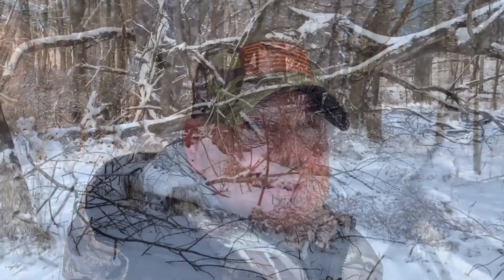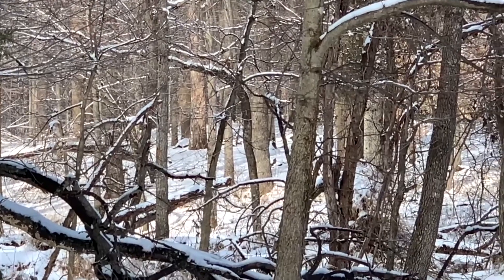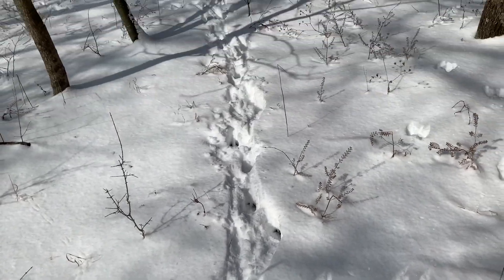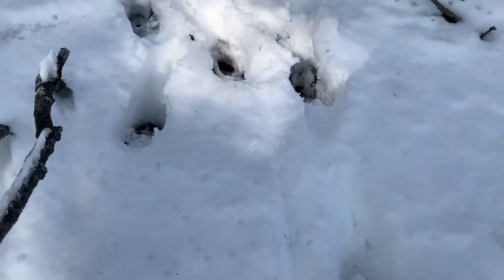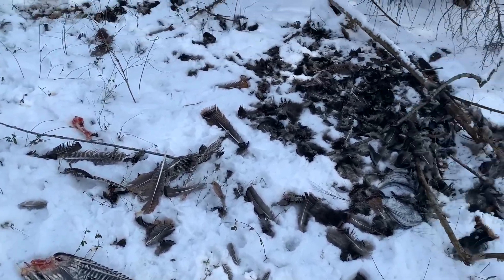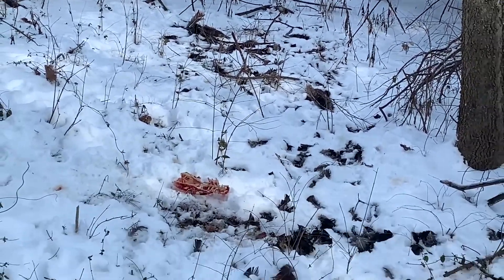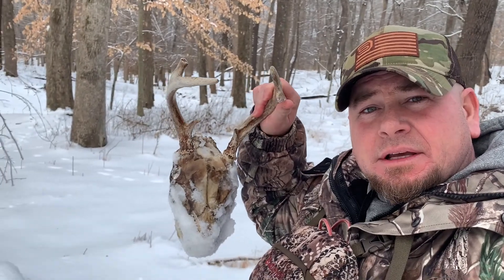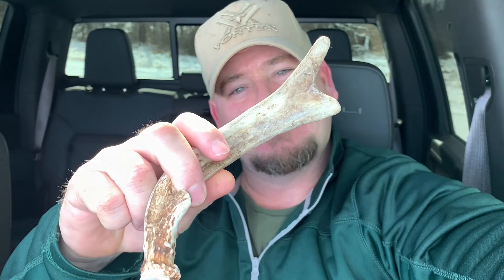2021 Shed Season (S3E1)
On the board for the 2021 Shed Season